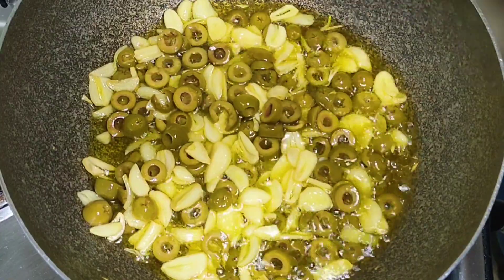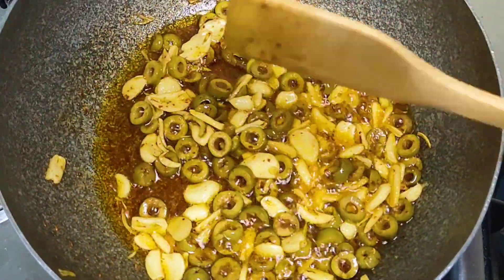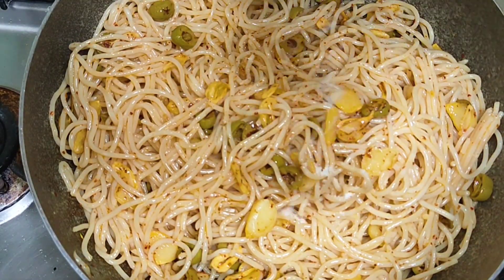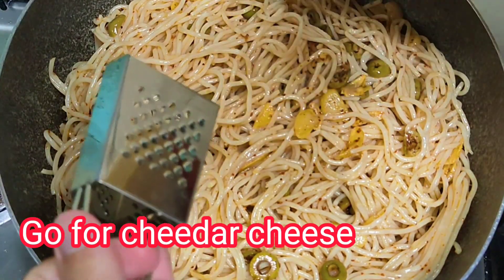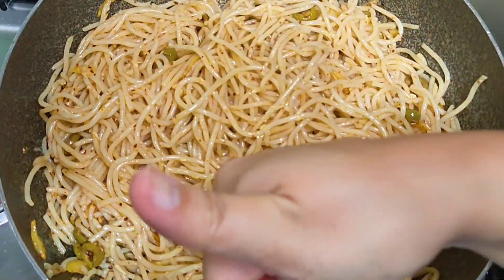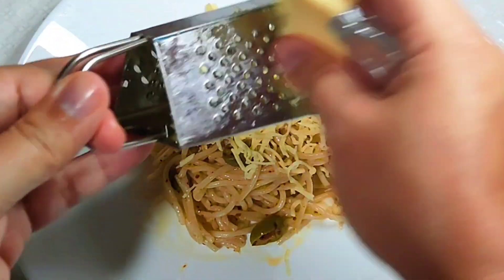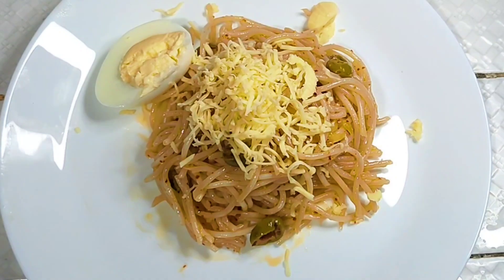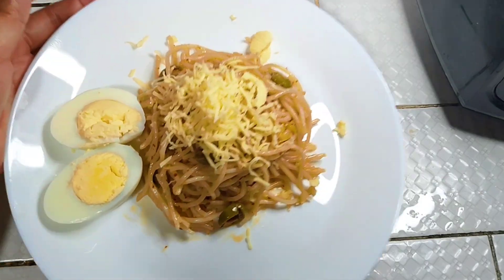Our Aglio e Olio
Aglio e Olio, Literally means Olive Oil and Garlic in Italian, at dahil Pinoy naman kami hehehe syempre dinagdagan nalang namin ng mga pampalasang swak sa mga panlasa namin. Subukan niyo din po at sana magustuhan niyo...